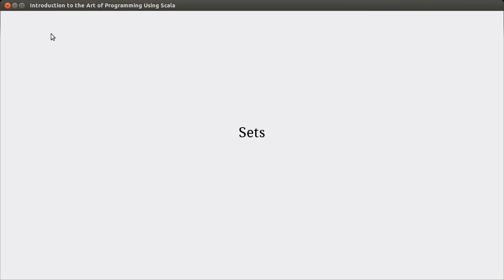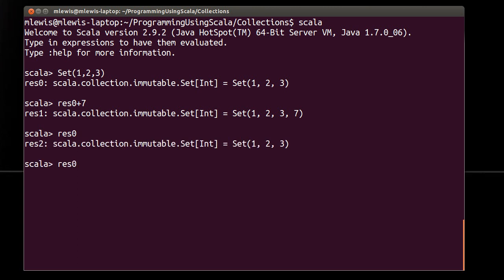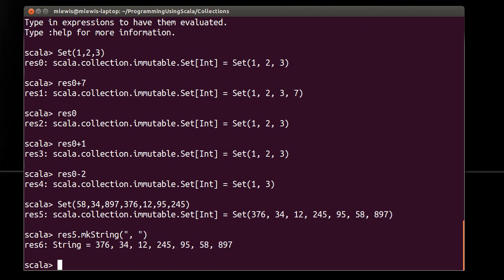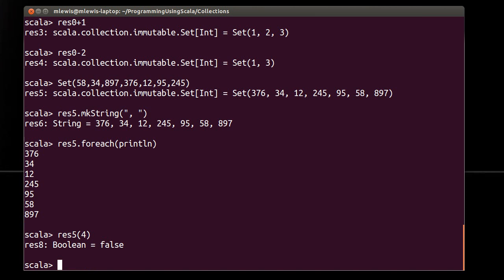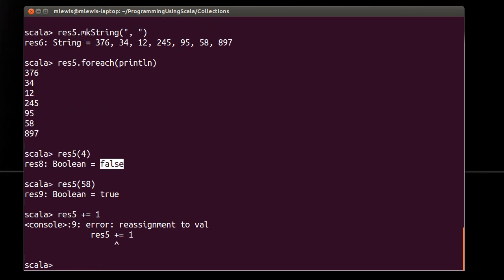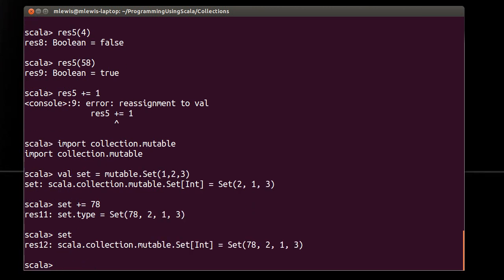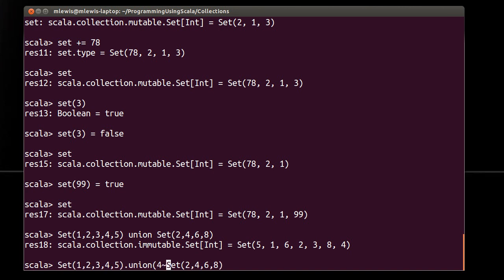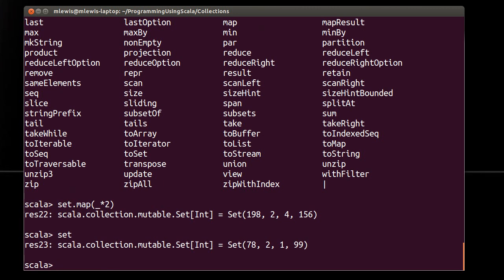Sets (using Scala)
This video looks at the basics of sets.